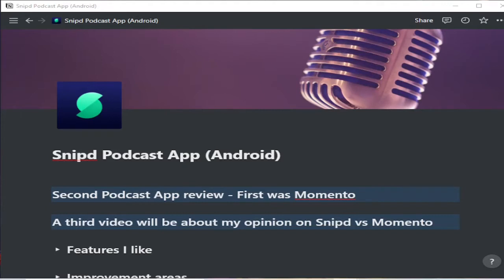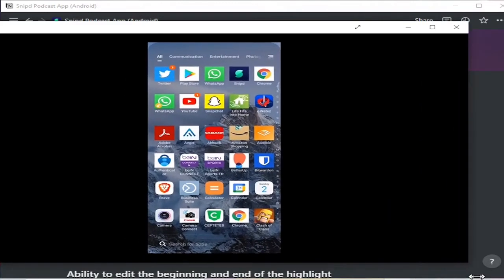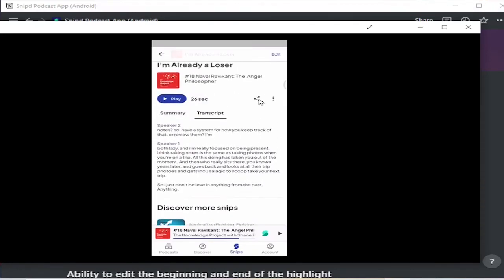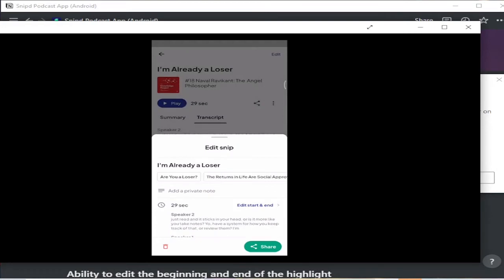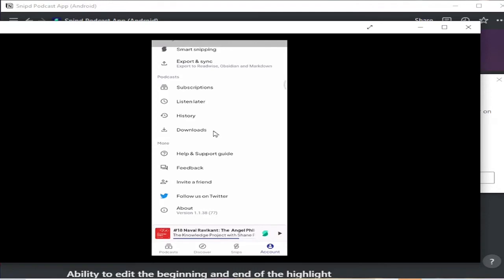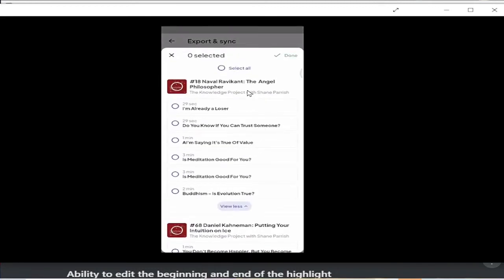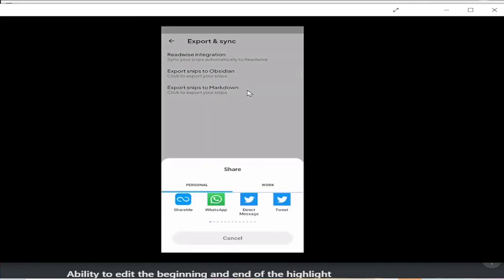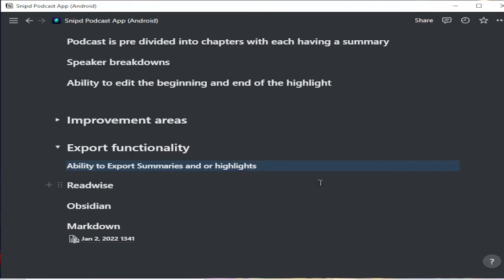Snipd Podcast App. for Highlights & Note taking Video 2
This is the second video in a three video series which covers Momento and Snipd and their comparison. This is the second video where Snipd is reviewed. Mainly highlights and note taking are considered in the review.